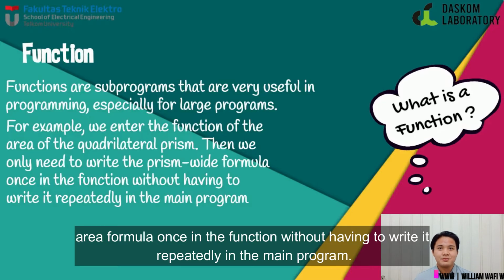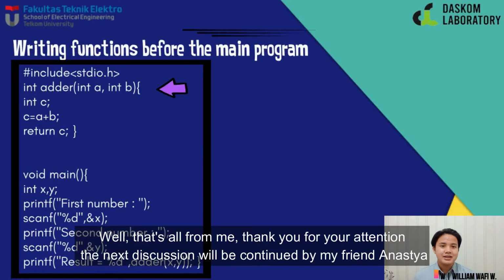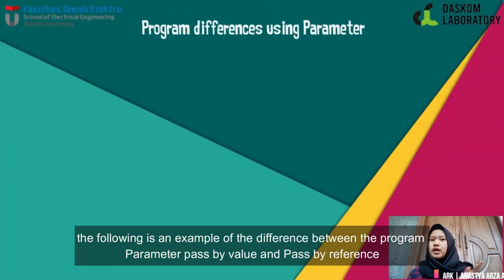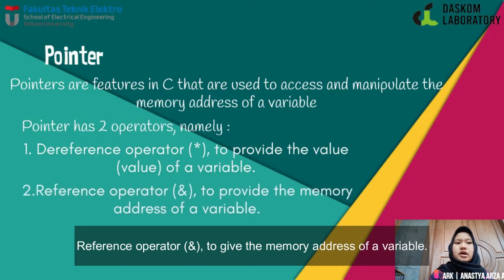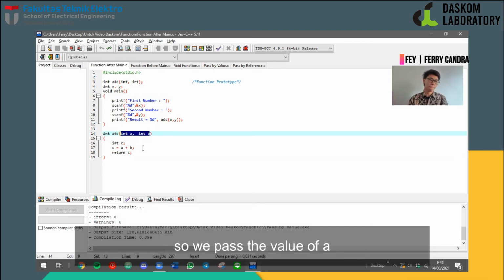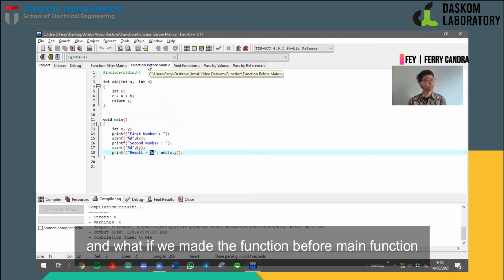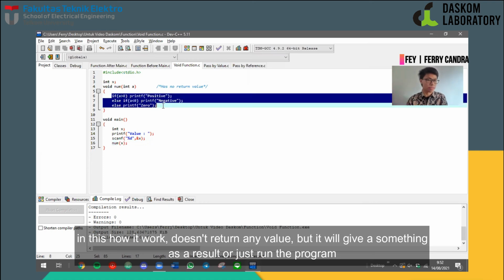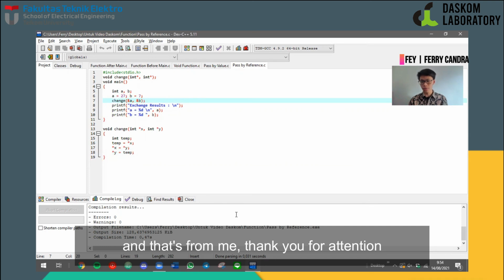Module 5 Tutorial | Function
Hello Everyone, welcome to this video about Function Module tutorial by Daskom Laboratory.